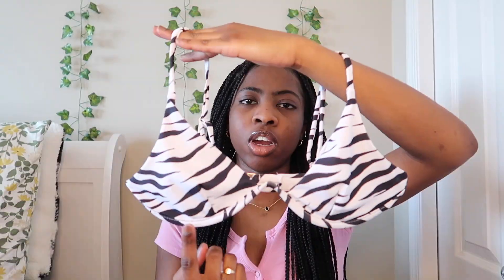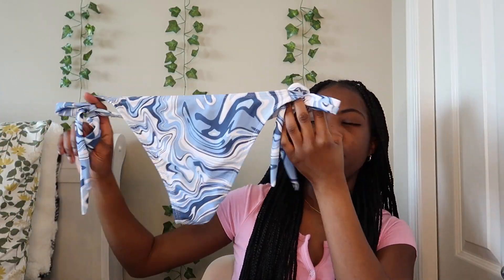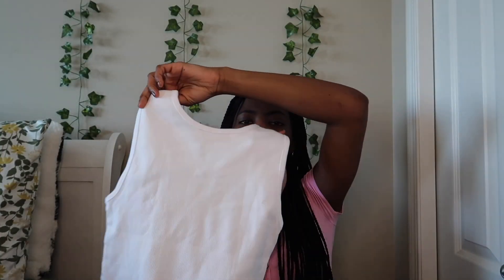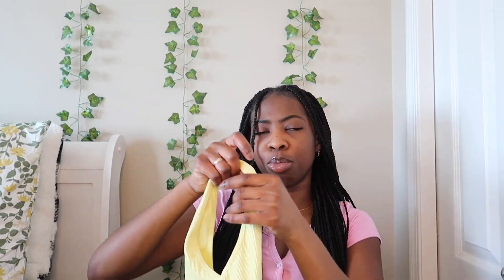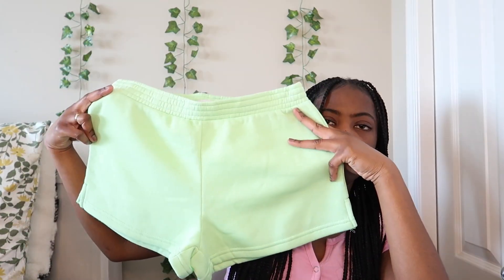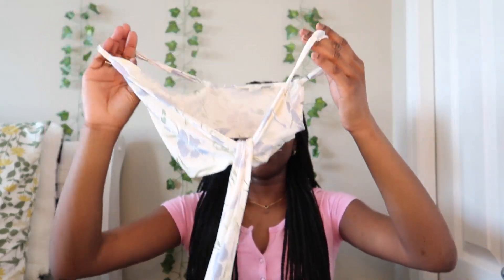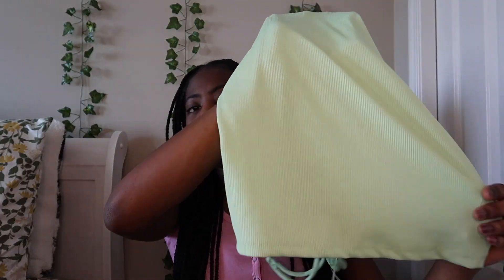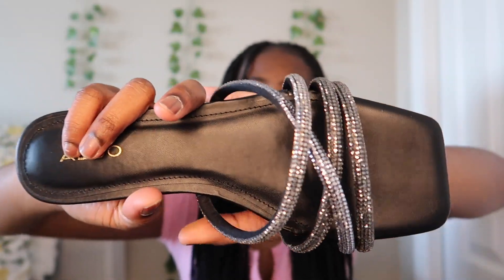spring break clothing haul 2023 | forever 21, urban planet, aeropostale & more!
what i film with → canon g7x mark ii